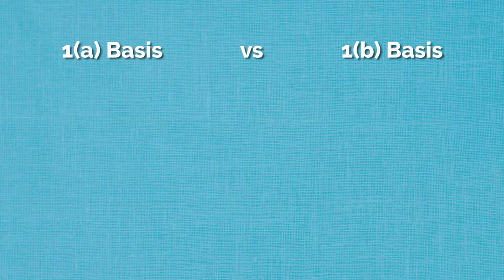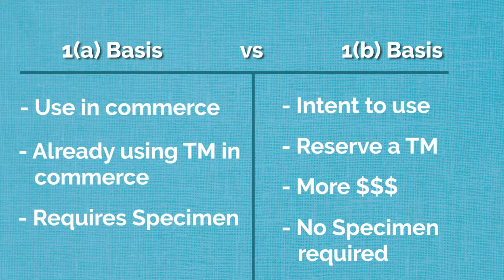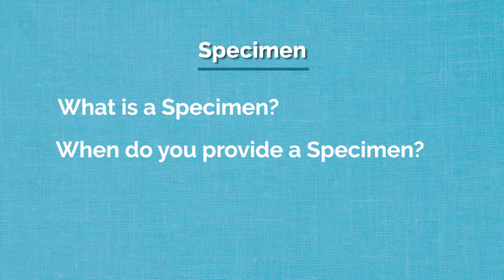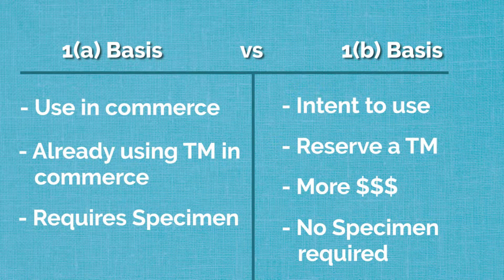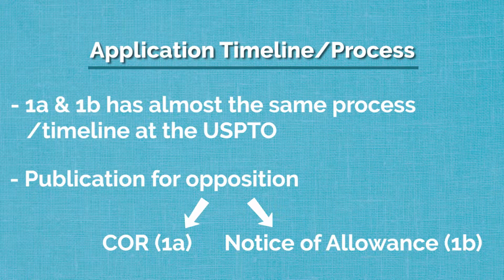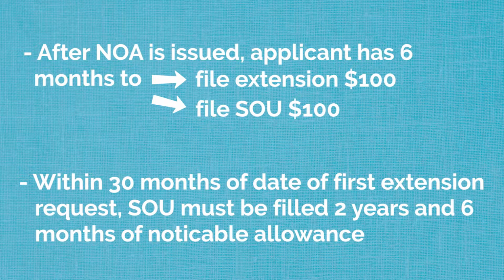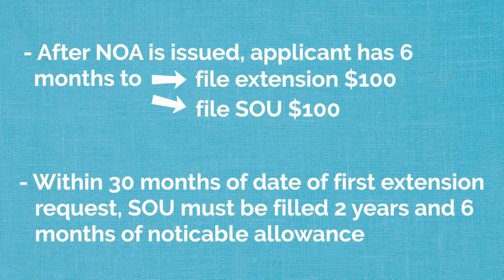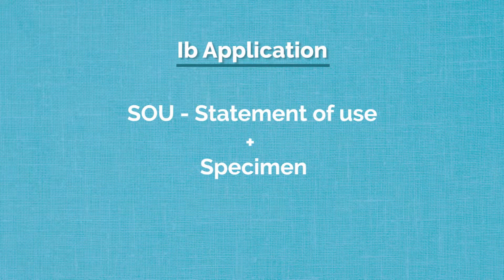Trademark Application 1a vs 1b Basis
In this video, we talk about what Amazon PL Sellers need to know about 1a versus 1b USPTO trademark applications - cost, requirements, timelines and everything in between! We run through the key differences between these two filing basis to help you understand which trademark application type applies to you.
Digital Age Law Firm For Amazon Sellers

ESQgo was started by a seven-figure Amazon PL Seller turned lawyer. We work with advanced Amazon sellers, helping them address the legal needs of their FBA business, while protecting their intellectual property.

Have "Amazon Law" questions or need help with your trademark, patent or copyright?

Also, join the IP Law For e-Commerce Sellers Facebook Group for secret IP hacks

**ATTORNEY ADVERTISEMENT**